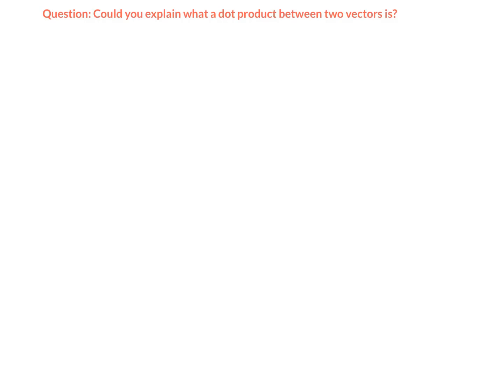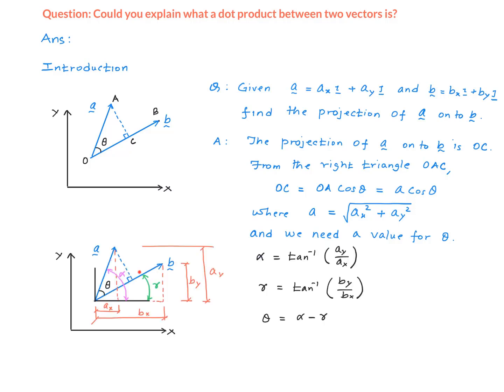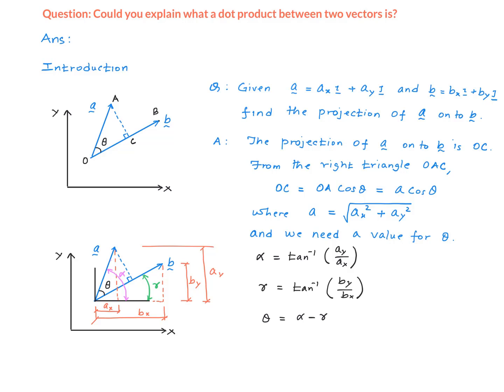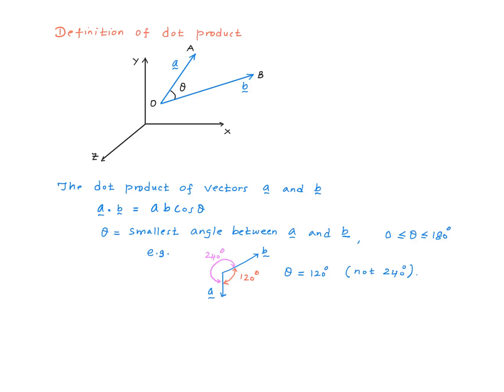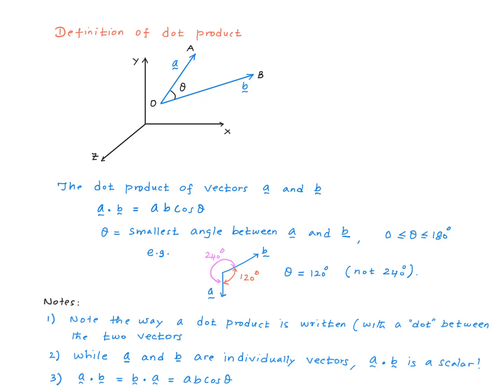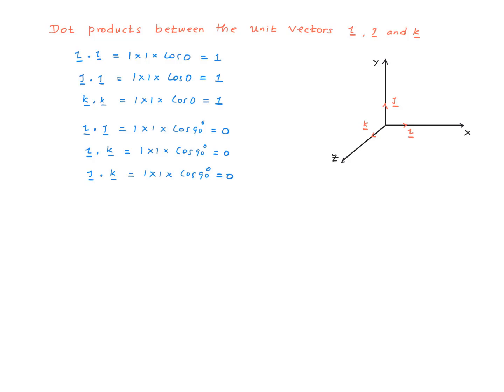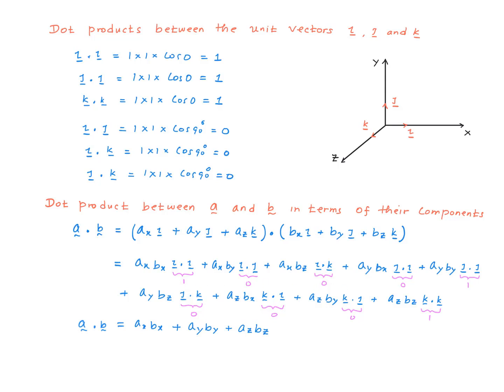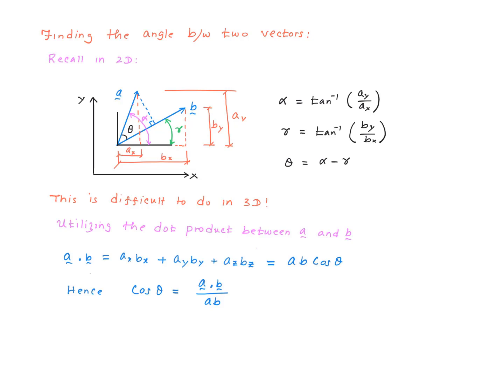EN 06 201 2 13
Could you explain what a dot product between two vectors is?